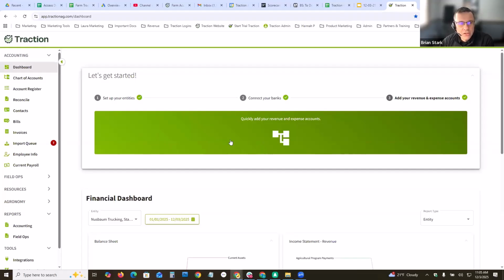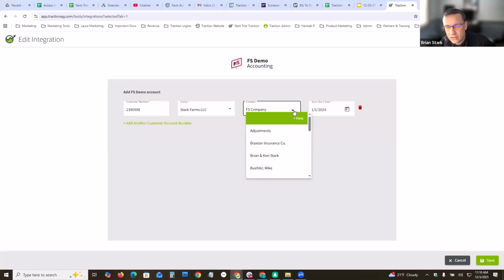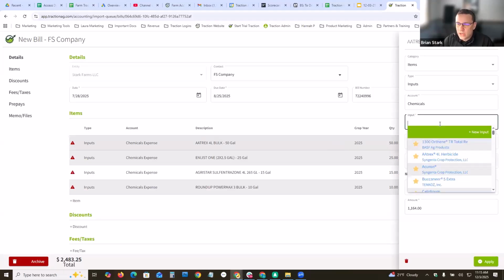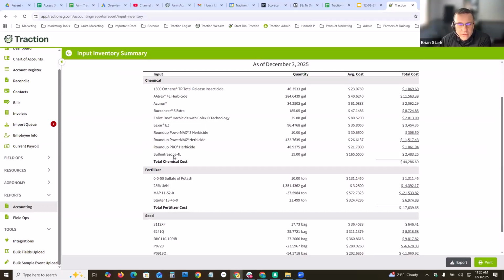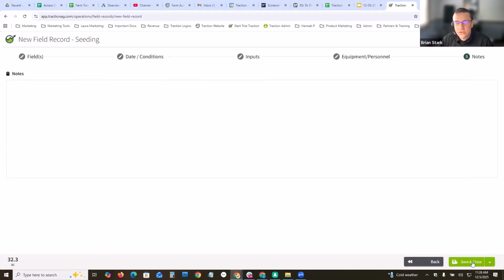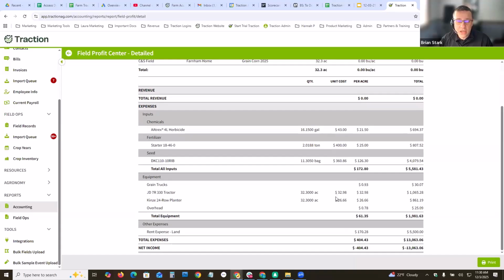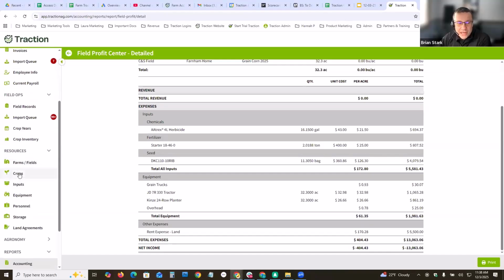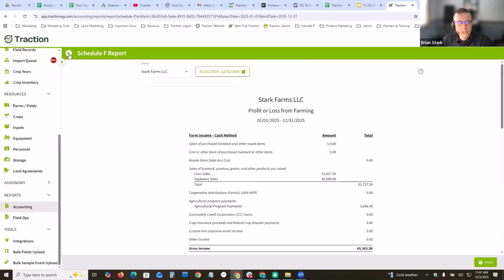Overview of FS Billing Integration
Traction Ag and your local FS have teamed up to give you something every farm needs but rarely has—complete clarity.

This on-demand webinar walks you through how Traction connects your farm’s finances, field data, and FS billing into one seamless system, so you always know where your operation stands.

You’ll see how Traction turns everyday recordkeeping into powerful decision-making tools, including:

-Real-time inventory management for grain, inputs, and supplies
-True field-level profitability—know your breakeven per acre and per bushel
-Machine activity records that tie directly to your financials
-Automatic FS bill import, eliminating manual entry and costly mistakes
-A wide variety of simple, tax-ready reports to make farm management faster and easier

If you want a clear picture of your operation and a simpler way to manage it, this webinar shows you exactly how Traction delivers it.